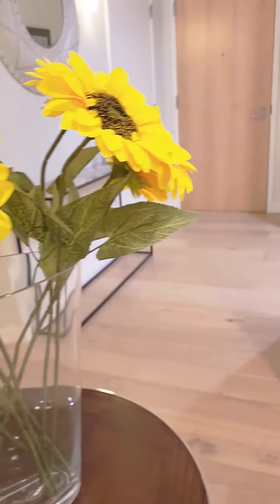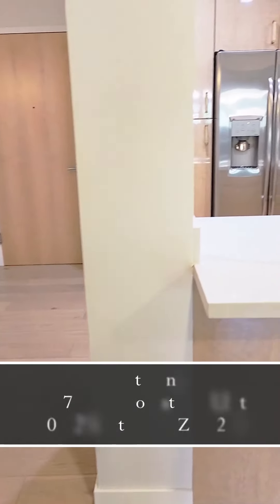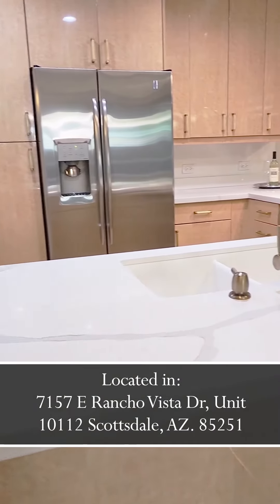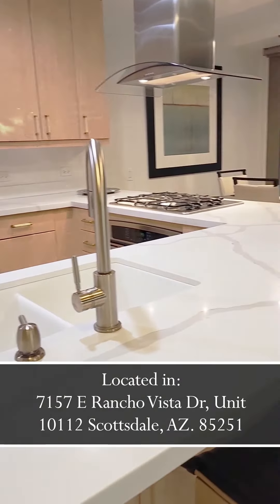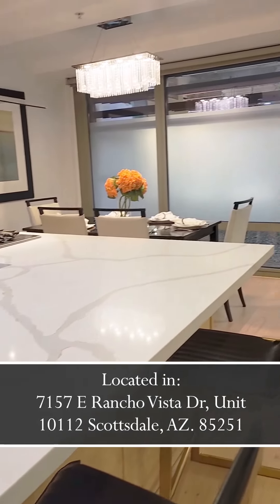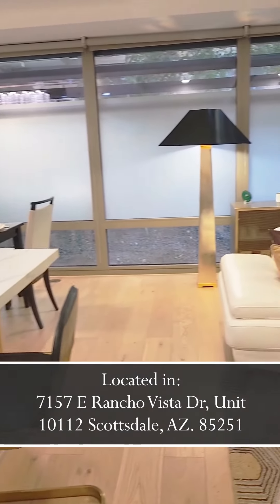10 28 2022 Luxury Cheryl and Elizabeth 1min 1st export